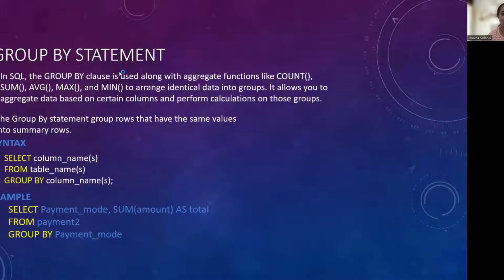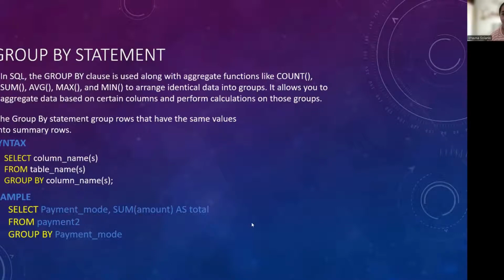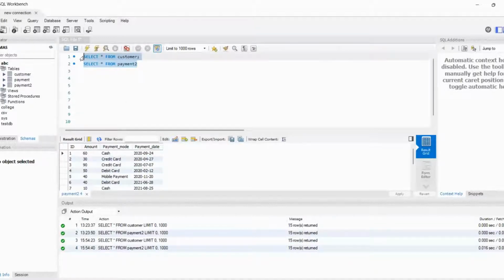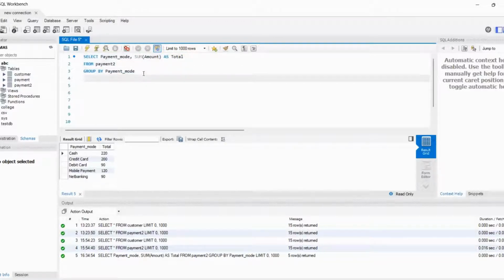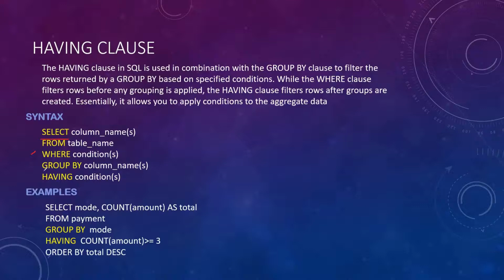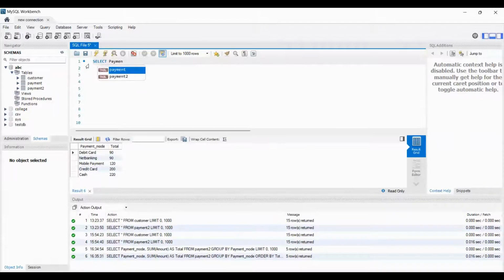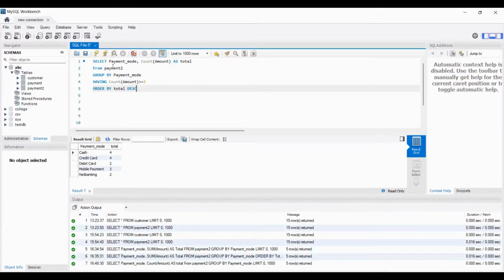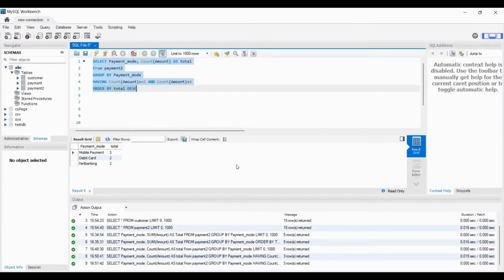GROUP BY AND HAVING CLAUSE # SQL Tutorial class 8